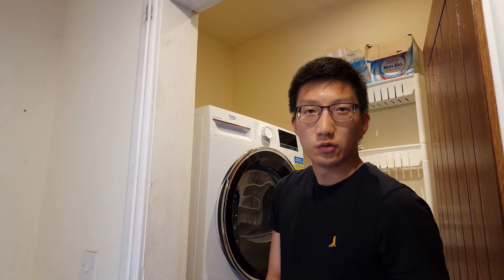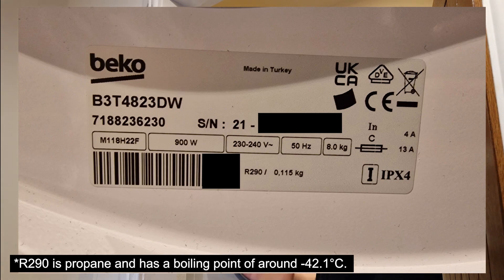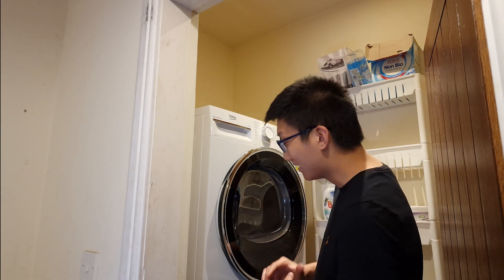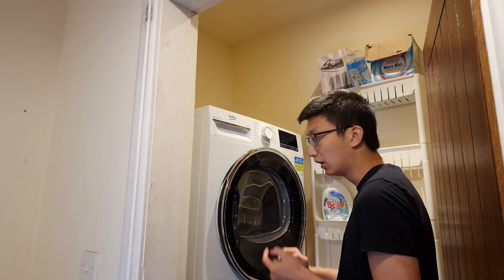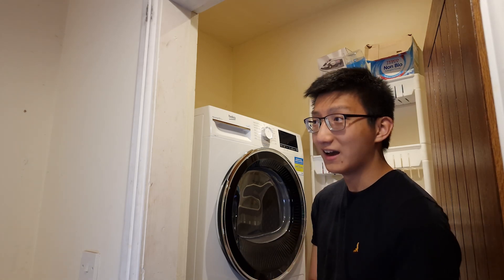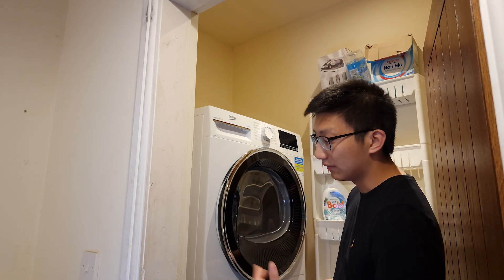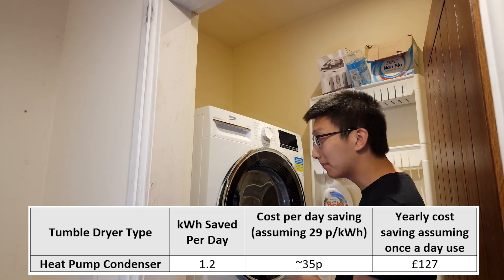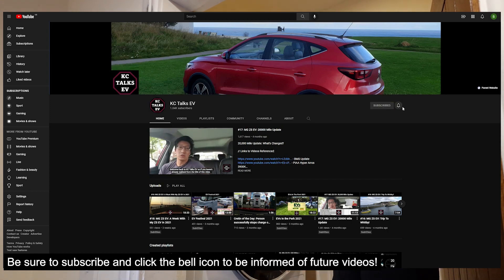Need To Dry Clothes Indoors? Heat Pump Tumble Dryers May Be A Solution! | KC Talks EV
Yes: I bought a new tumble dryer. What’s it like? Let’s find out!

Explore - All About Ice - All About Water and Ice Background (usra.edu)

// Timestamps

00:00 Introduction
00:54 How Do They Work?
04:45 Benefits Vs Condenser Dryers
11:39 Biggest Issue: Cost